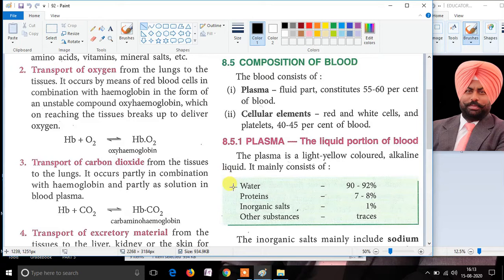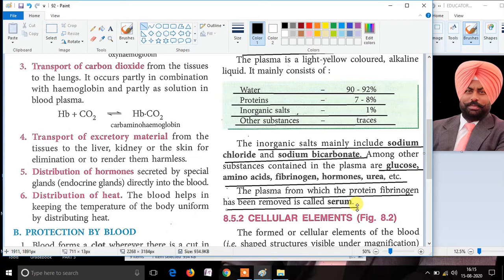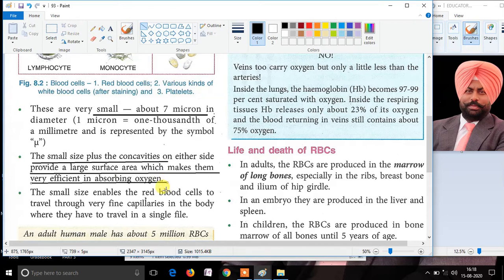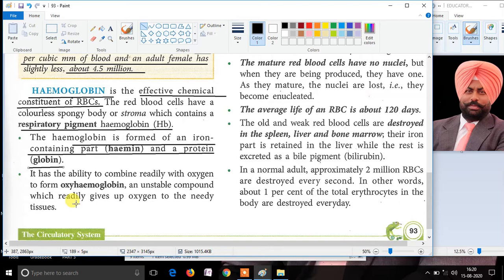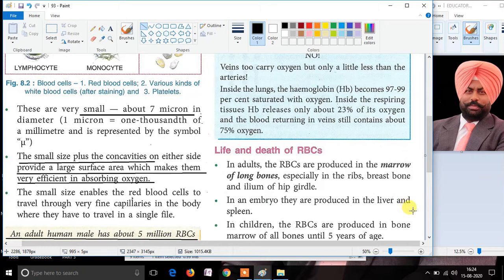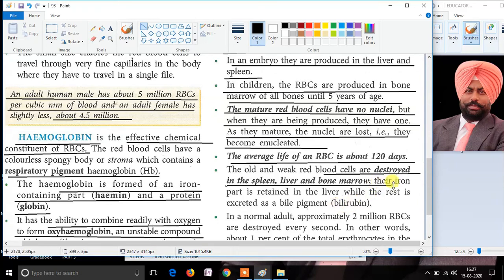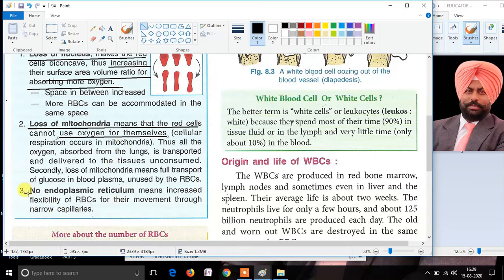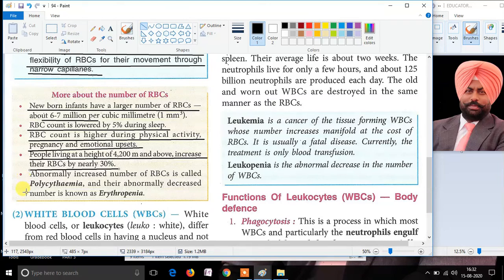CIRCULATORY SYSTEM PART 2 || MEET SINGH || CLASS10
CIRCULATORY SYSTEM
BLOOD COMPOSITION
PLASMA, CELLULAR PARTS
RBC, WBC, PLATELETS,
Meet singh